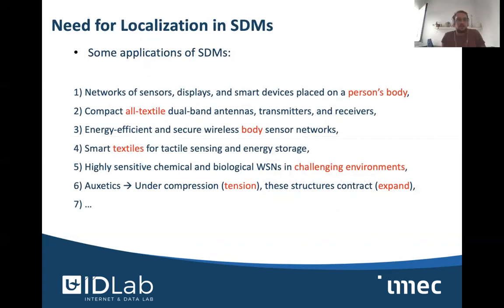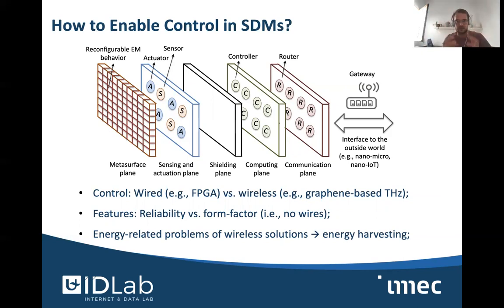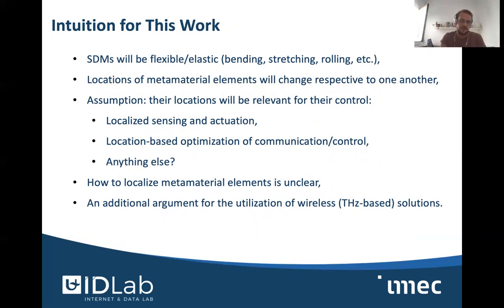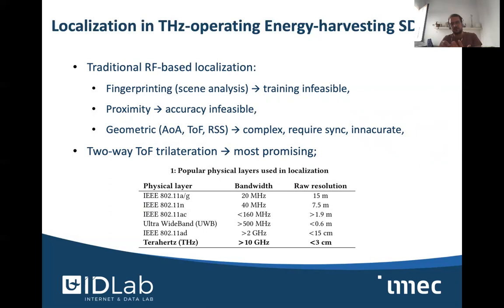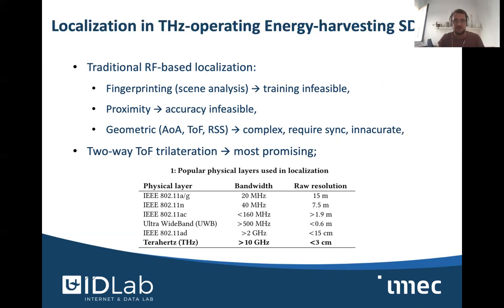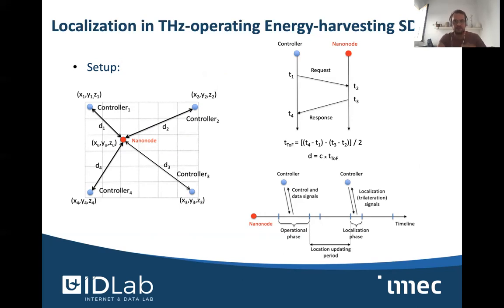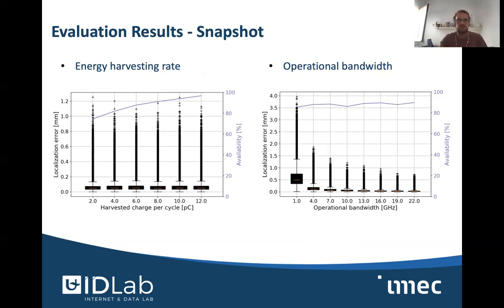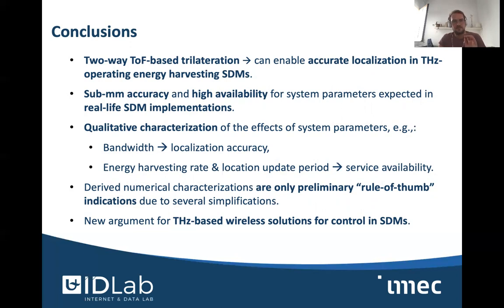Toward Localization in Terahertz-Operating Energy Harvesting Software-Defined Metamaterials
Filip Lemic (presenter), Sergi Abadal, Jeroen Famaey, "Toward Localization in Terahertz-Operating Energy Harvesting Software-Defined Metamaterials: Context Analysis," 7th ACM International Conference on Nanoscale Computing and Communication (NanoCom), 2020.

Abstract:
Software-defined metamaterials (SDMs) represent a novel paradigm for real-time control of metamaterials. SDMs are envisioned to enable a variety of exciting applications in the domains such as smart textiles and sensing in challenging conditions. Many of these applications envisage deformations of the SDM structure (e.g., rolling, bending, stretching). This affects the relative position of the metamaterial elements and requires their localization relative to each other. The question of how to perform such localization is, however, yet to spark in the community. We consider that the metamaterial elements are controlled wirelessly through a Terahertz (THz)-operating nanonetwork. Moreover, we consider the elements to be energy constrained, with their sole powering option being to harvest environmental energy. For such a setup, we demonstrate sub-millimeter accuracy of the two-way Time of Flight (ToF)-based localization, as well as high availability of the service (i.e., consistently more than 80% of the time), which is a result of the low energy consumed in localization. Finally, we provide the localization context for a number of relevant system parameters such as operational frequency, bandwidth, and harvesting rate.